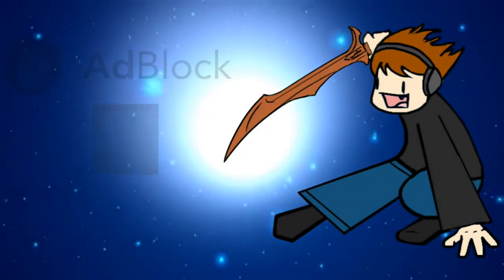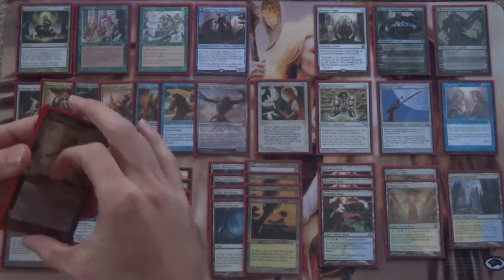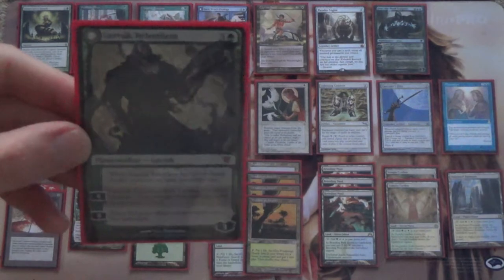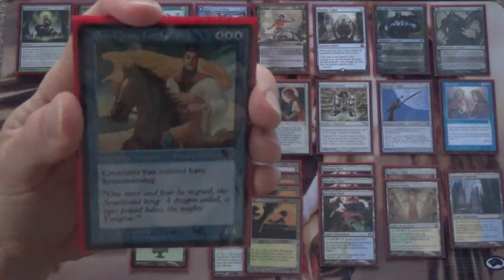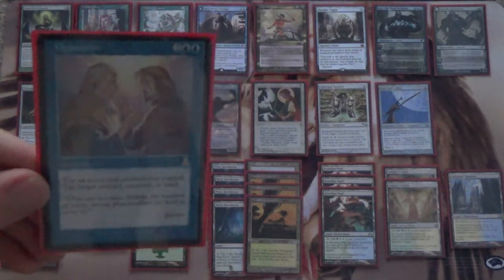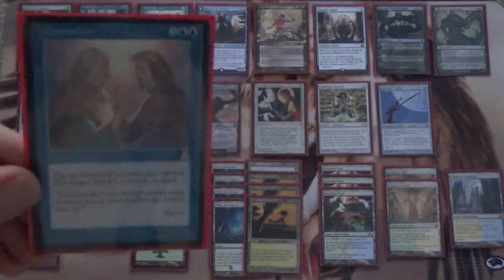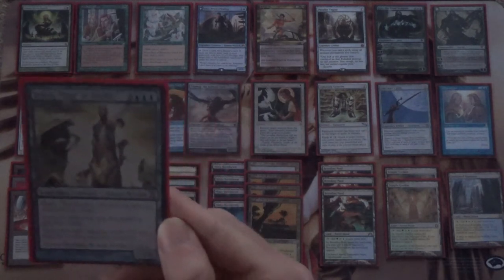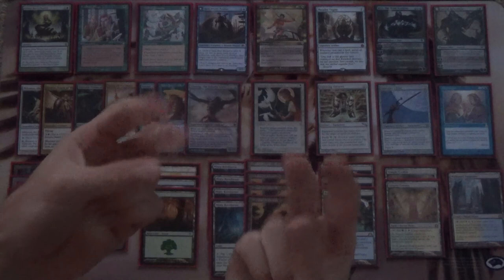Bant Sisay, aka Captain Crunch — Prized Deck Tech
Do you like midrange decks with a combo backup plan? Then this is the deck for you!

This is an example of a decklist that probably isn't ideal, but that I want to try out just to make sure… By that, I mean that a Selesnya list would probably make comboing off easier due to what slots are now available for more Mikaeus and added mana rocks, but individual blue cards that can be found with Captain Sisay would be awesome, I think.

Here's the deck itself for you all:
Artifacts (6)
1 Lightning Greaves
1 Mana Crypt
1 Mana Vault
1 Paradox Engine
1 Sol Ring
1 Umezawa’s Jitte
Creatures (22)
4 Captain Sisay
4 Fyndhorn Elves
4 Jace, Vryn’s Prodigy
1 Jenara, Asura of War
1 Mikaeus, the Lunarch
1 Omnath, Locus of Mana
1 Rafiq of the Many
1 Sun Quan, Lord of Wu
1 Ulamog, the Infinite Gyre
1 Venser, Shaper Savant
4 Wall of Blossoms
Enchantment (1)
1 Opposition
Instants (4)
4 Swords to Plowshares
Planeswalkers (3)
1 Garruk Relentless
2 Jace, the Mind Sculptor
Sorceries (4)
4 Green Sun’s Zenith
Lands (19)
3 Breeding Pool
2 Dryad Arbor
1 Flooded Strand
1 Forest
1 Hallowed Fountain
1 Island
4 Misty Rainforest
1 Plains
2 Temple Garden
3 Windswept Heath
Sideboard (15)
1 Archangel Avacyn
1 Baneslayer Angel
1 Champion's Helm
1 Chromatic Lantern
2 Engineered Explosives
4 Force of Will
1 Memnarch
1 Teferi, Mage of Zhalfir
3 Umezawa's Jitte

Here is a deck tech for my format Prized. The explanatory video is at this link:

What cards are allowed?
“The card pool is comprised of basic lands and any version of cards from the masterpiece series and special selection sets such as the From the Vault series, Signature Spellbooks, and Ugin's Fate promos. The former currently includes Zendikar Expeditions, Kaladesh Masterpieces, and Amonkhet Invocations, as well as similar series in the future.”
Additionally, inspired by Philip Sipos, aka philthycasual, I made a list in Cube Tutor, which is more easily accessible.

Do I have to have the “Prized version” of the cards?
No! That’s why I clarify that players can use “any version” of a card. For example, you could use the Dark Ritual invocation from Hour of Devastation, or you could use one of the many other printings, from Alpha forward.
I want people to actually be able to afford to play this format.
That said, if you want to bling your deck out, go right ahead.

Is there a Banned List?
No, but there is a Restricted List. It’s what I call a dynamic list, where I don’t adjust it manually, at least not for now.
The rule for being on the Restricted List is that any card that is banned in Legacy and/or restricted in Vintage is restricted in this format. For example,
Vintage - Chalice of the Void, Lotus Petal
Legacy - Mind Twist
Here's a link to WotC's banlists for Vintage and Legacy:

Browse the above link to see what cards are in the format. If you see something that you like, then go for it!

Thanks to our patrons:
Benedetto Diab